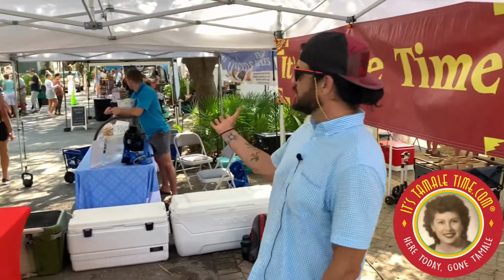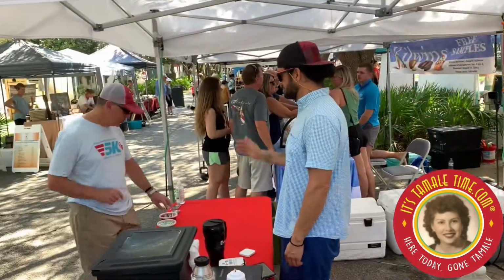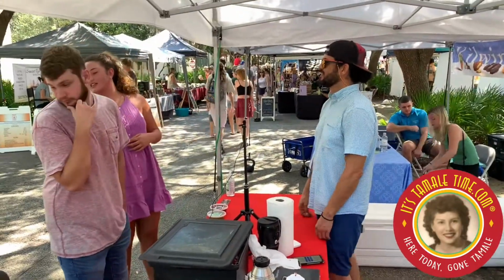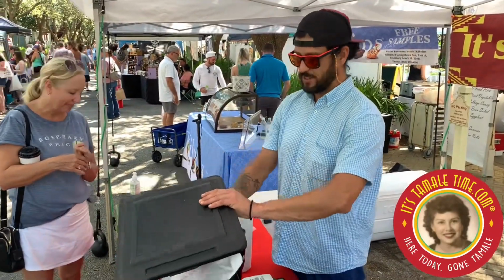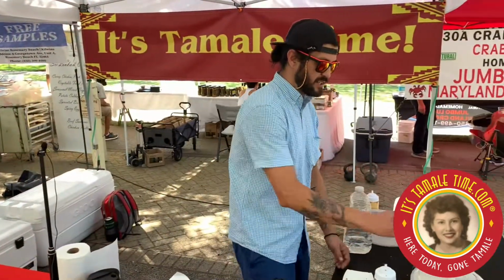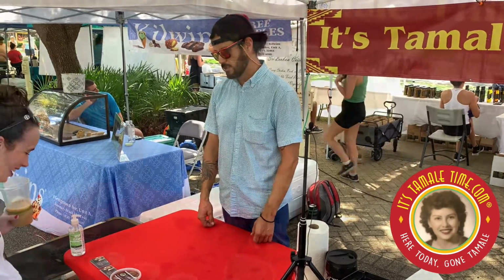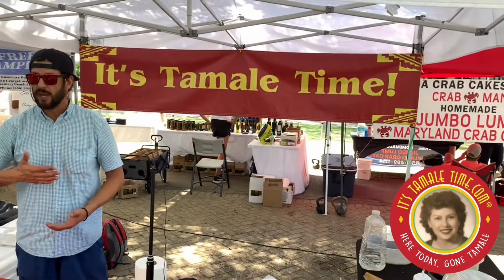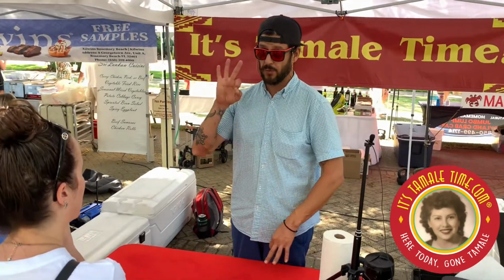It’s Tamale Time! Episode 4: Road trip to 30A Farmers Market at Rosemary Beach, Florida.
Chef J.R. navigates a busy farmers market in Rosemary Beach, Florida.